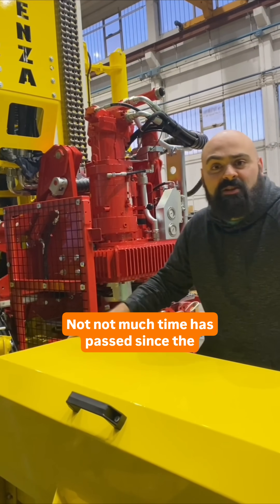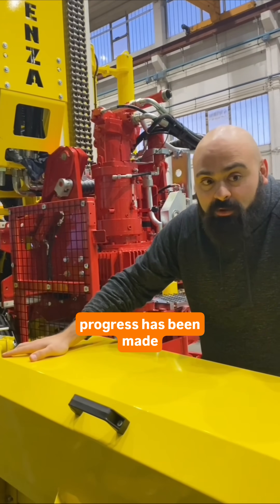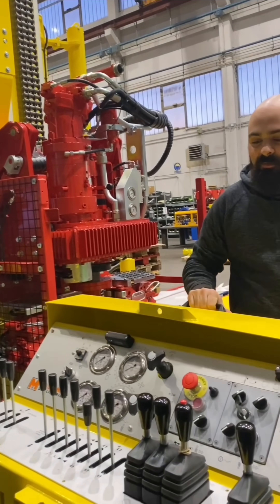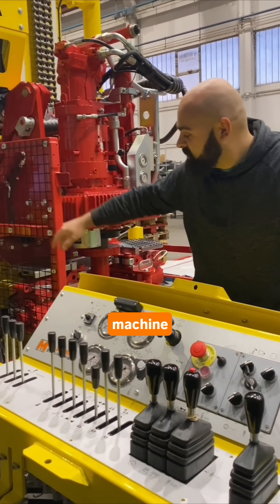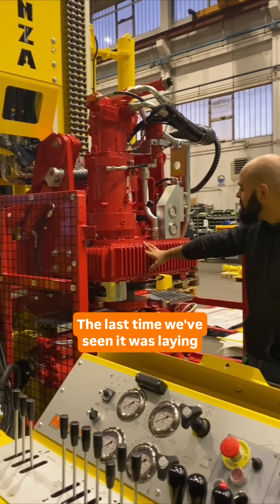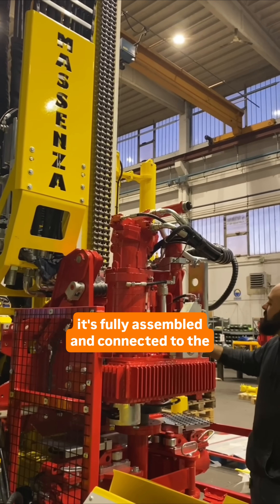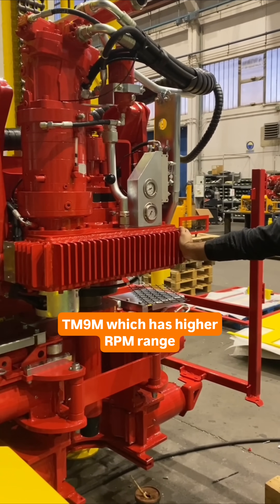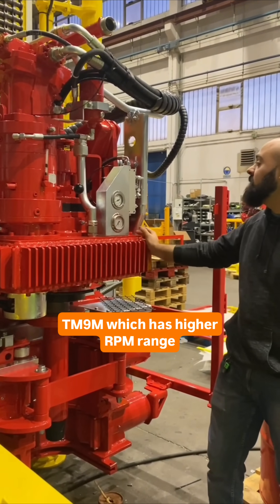Behind the scenes of the Mi8 rig 💪 Giulio from Technical Dept takes us inside its heart.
Welcome back to the behind the scenes of the Mi8 drilling rig 💪

Its making story continues with Giulio from our Technical Department taking us one step further inside the heart of the machine.

Since the last time we showed you this Mi8, a lot has happened on the production floor. What was once a work in progress is now approaching its final form, watch till the end for a sneak peek of the completed system.

More info on this beauty:
🔸 Mast capacity: 200 kN - Height 6,35 m
🔸 Max Pull-up & Pull-down: 150 kN (33,708 lbf)
🔸 Mast extension: length 1,9 m for handling 6 m casing
🔸 Massenza rotary head model TM9M160: max torque 19467 Nm - max speed 762 Rpm